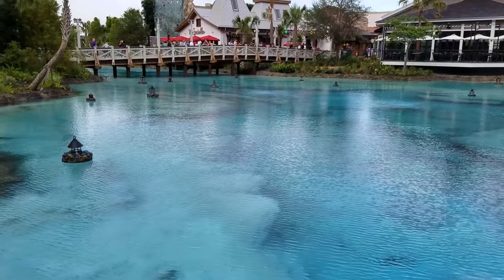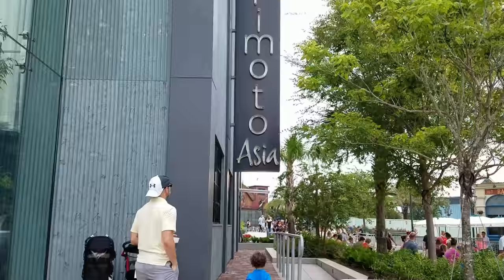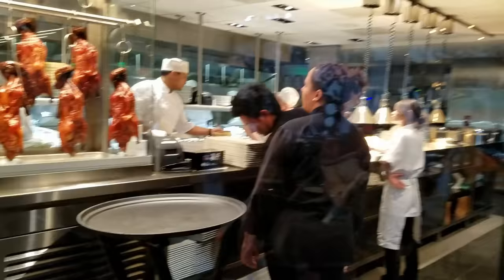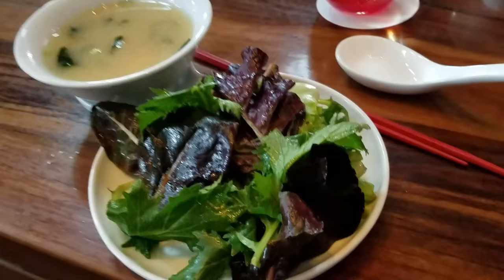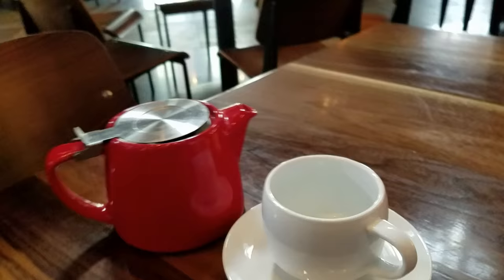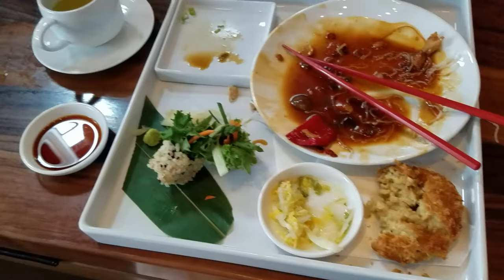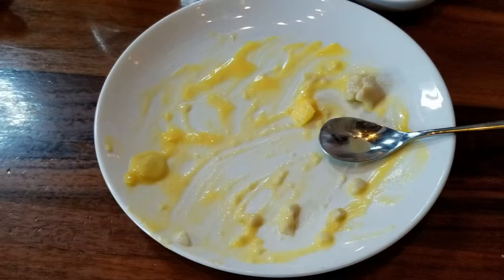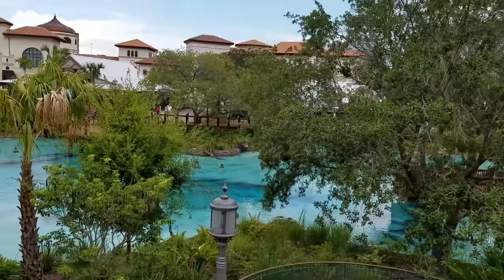Morimoto Asia Review at Disney Springs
Hey everyone! This is my review of Morimoto Asia, located at the Landing at Disney Springs.
It's owned by Japanese master chef Masaharu Morimoto, famous as the star of Iron Chef and Iron Chef America, from The Food Network Channel.
Morimoto Asia is his very first “Pan-Asian” restaurant featuring Chinese, Japanese and Korean dishes.

Guests under 18 years of age must have parent or guardian permission to call.

What I ordered:

Morimoto Lunch Set ($26), with
Miso Soup and House Salad

Veggie Sushi Roll with Brown Rice

Entrée: Kung Pao Chicken,

Dumplings and Pickled Seasonal Vegetables

My hot tea was: morimoto genmaicha yamashiro

My dessert was Mochi Mochi

Pricing: $15 to $34.99 per adult

Lunch: 11:30 AM -4:15pm

Dinner: 5:00 PM -10:30 or 11:00 PM
Find me online:

On Polyvore my username is "Wind-Chasing"